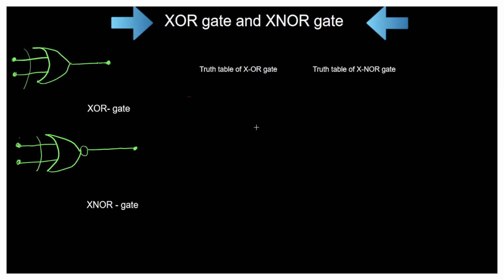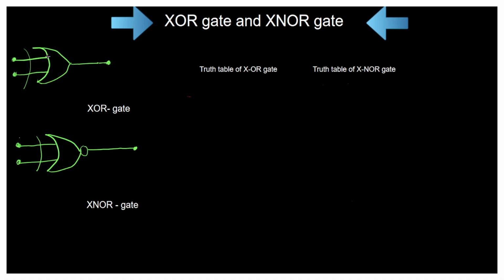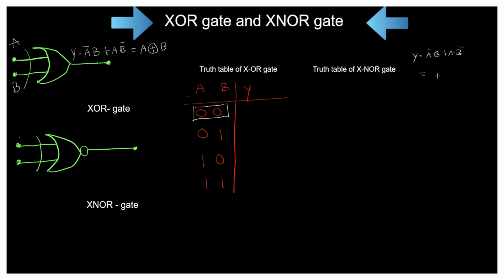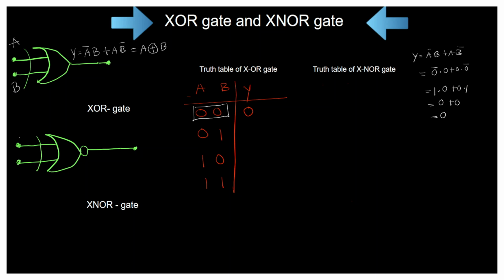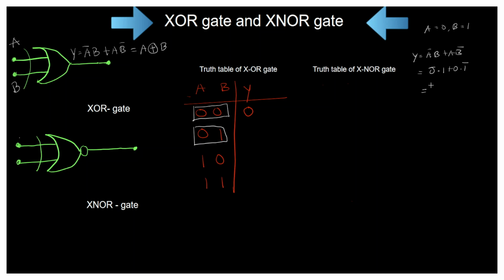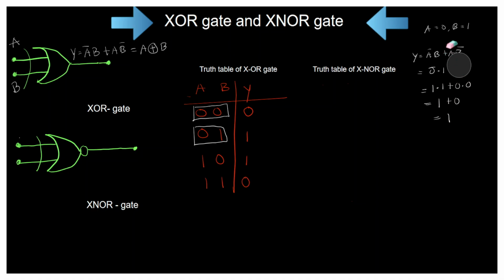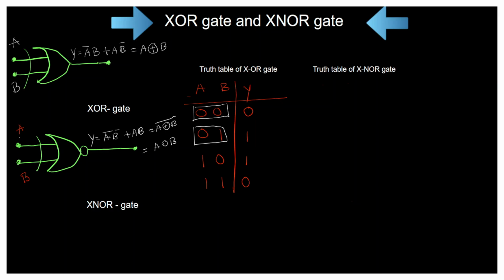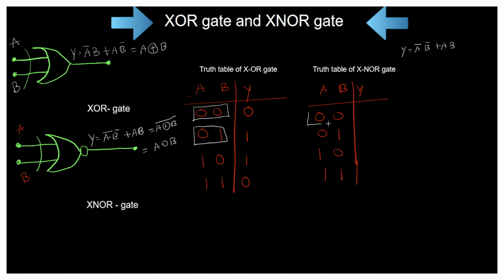XOR and XNOR Gates Explained | Truth Table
🔍 About this Video:
In this video, we explore the XOR (Exclusive OR) and XNOR (Exclusive NOR) logic gates in detail. You’ll learn how these gates work, their truth tables, logic symbols, and how to construct logic circuits using them. Whether you're a CBSE/ICSE Class 11–12 student, a JEE/MAKAUT aspirant, or just curious about digital electronics, this video is for you!

🎯 What You'll Learn:
What is XOR and XNOR gate?
Truth tables and logic expressions

Class 11 and 12 students (CBSE, ICSE, MAKAUT, WBCHSE)
Engineering students (ECE, EE)
JEE, NEET, CET aspirants

Anyone interested in learning about digital logic gates